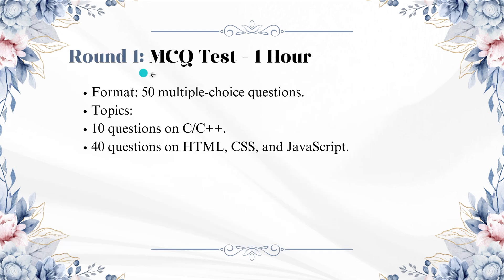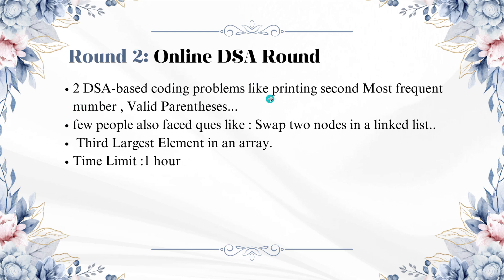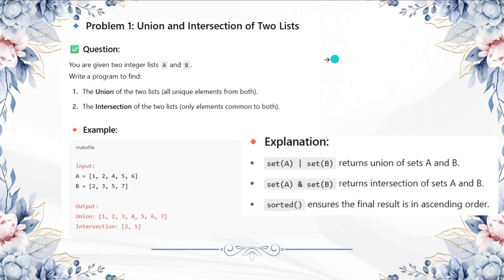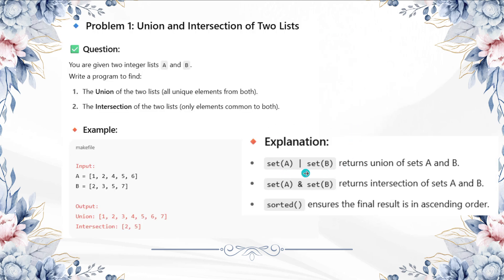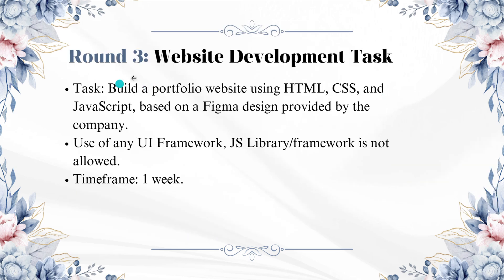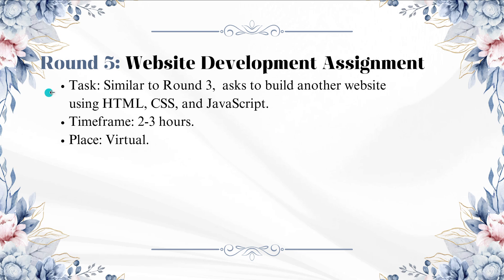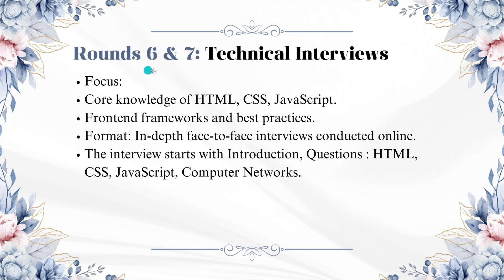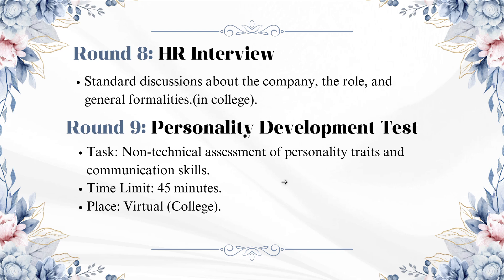Josh Technology Front End Developer On-Campus Placement | Jan 2025 | Pattern + Interview Experience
🚀 Josh Technology Group Front End Developer | On-Campus Placement Jan 2025 | Complete Guide
Welcome to Mind Bender! In this video, we break down the complete on-campus placement process for the Front End Developer role at Josh Technology Group held in January 2025.

🎯 What you’ll learn in this video:
✅ Round-wise Placement Pattern
✅ Coding Questions & Solutions
✅ Frontend-Specific Interview Questions
✅ Resume & Portfolio Tips
✅ Real-time Student Experience

Perfect for CS/IT students, 2025 batch aspirants, and anyone aiming for Frontend Developer roles in top tech companies!